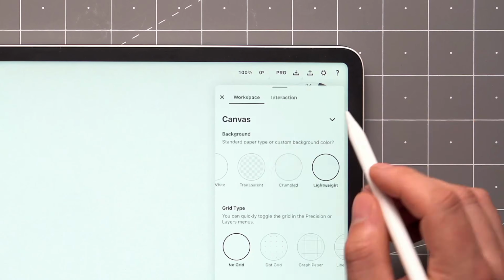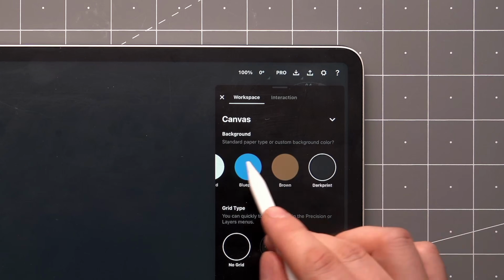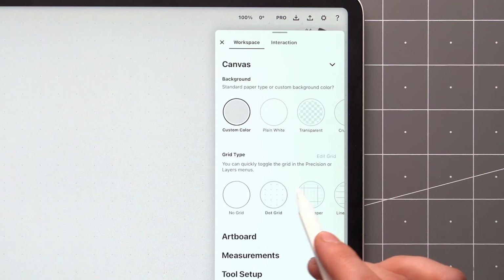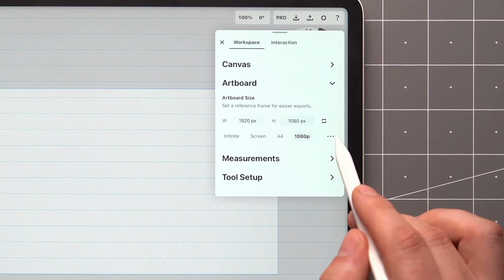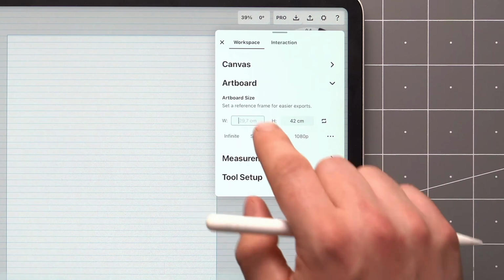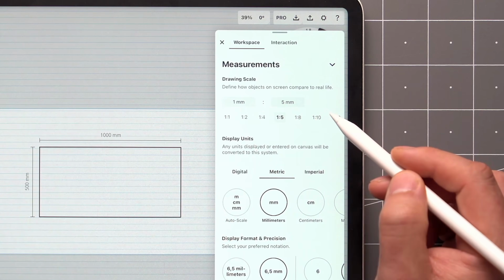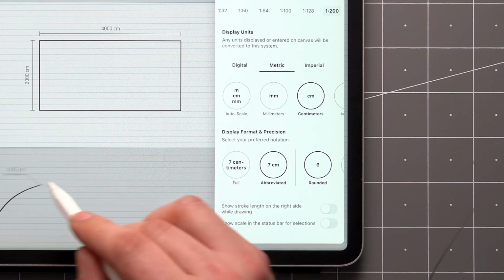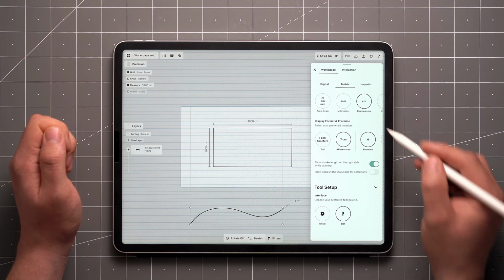Walkthrough Series: Workspace Settings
Welcome to the Walkthrough Tutorial Series, where you'll learn all the tools and features of Concepts.

In this video, you'll learn how to customize the workspace settings in Concepts to:

– Change your canvas background and choose from preset colors or a custom color.
– Select and adjust different grid types for precise drawing.
– Set your artboard size from presets or create a custom size.
– Choose your preferred measurement units, format, and precision.
– Toggle the display of measurements and choose their position.
– Switch between unit and percentage readings for selections.

Video by Lasse Pekkala
Voiceover by Ben Merrill